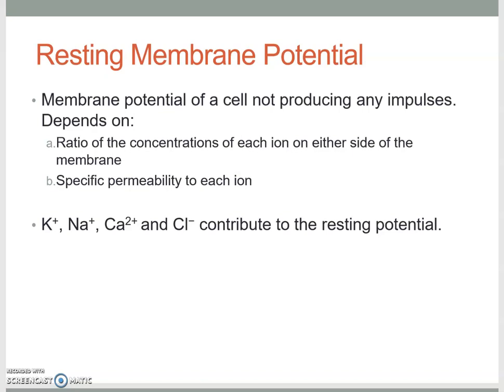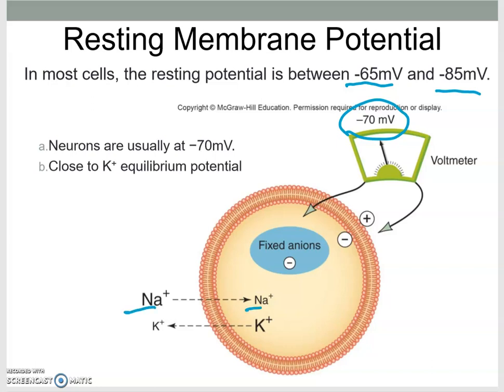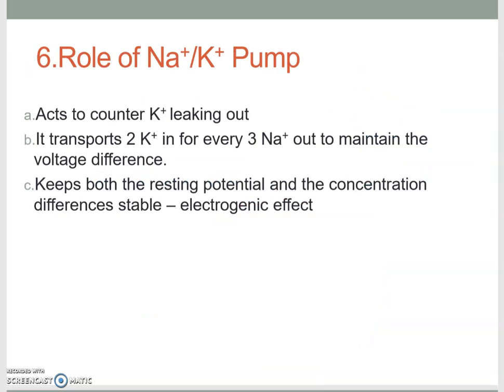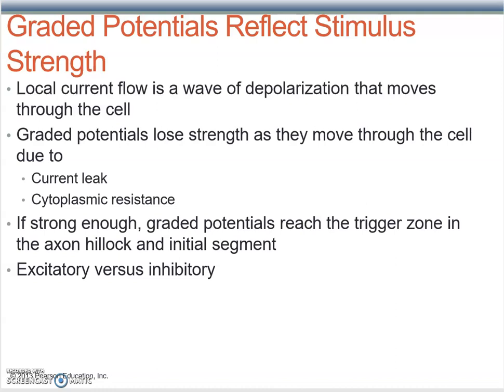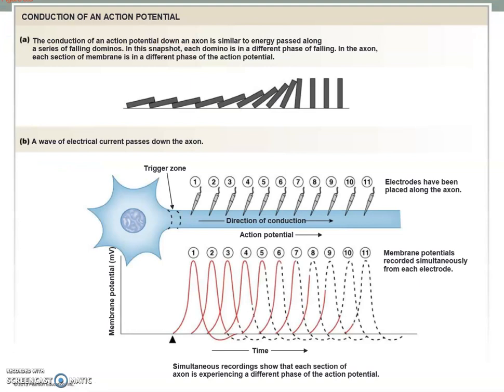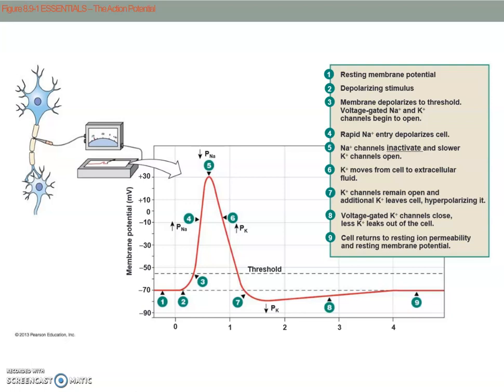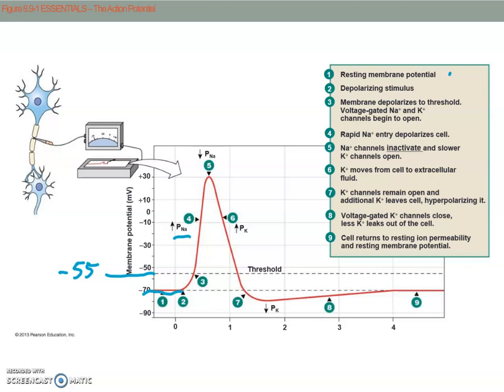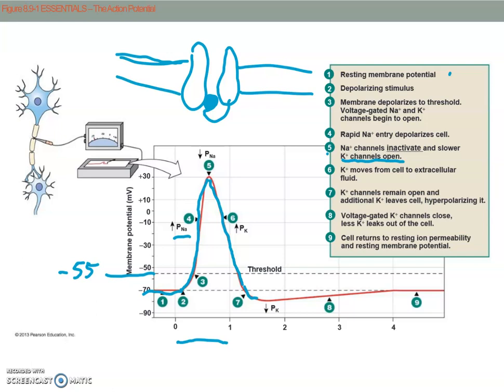Intro to the nervous system part 2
Anatomy 36 - Human Physiology @ MtSAC
Membrane Potential and Action Potential